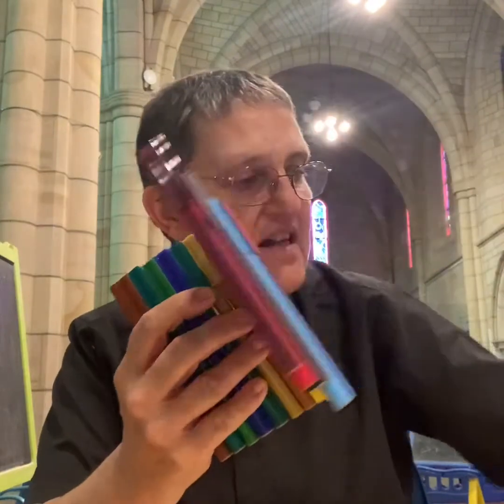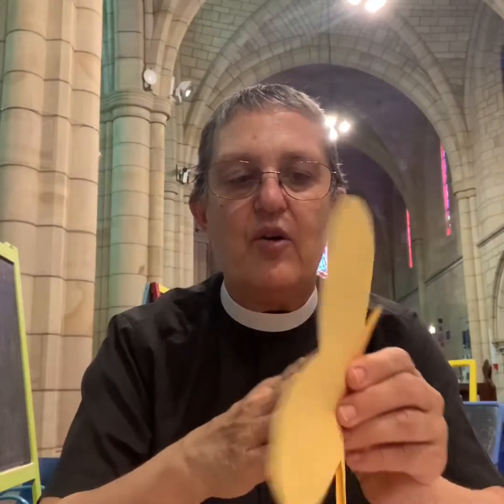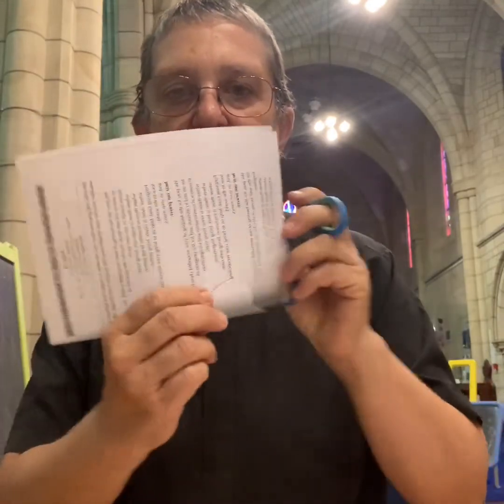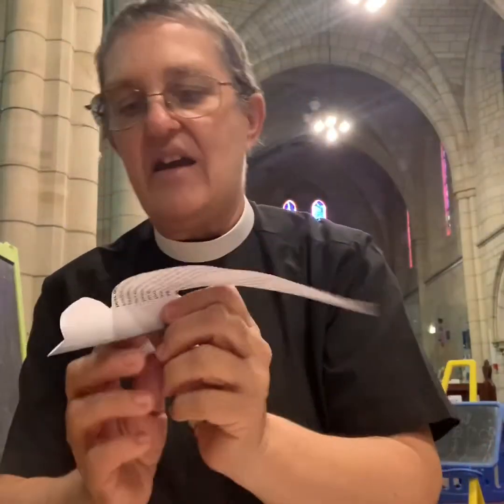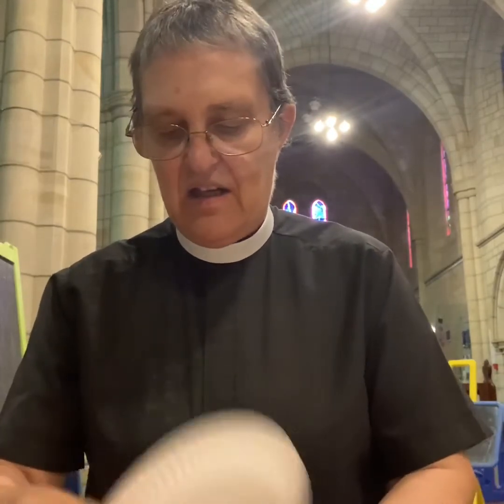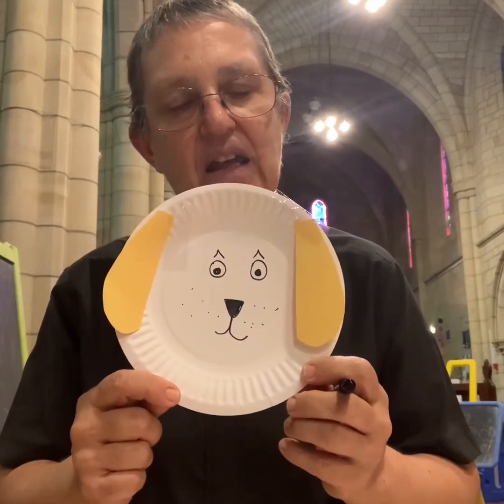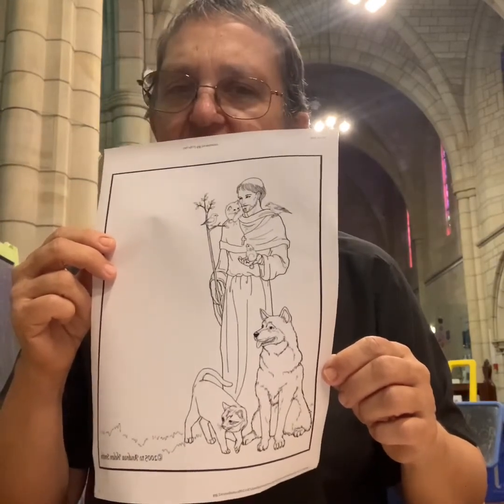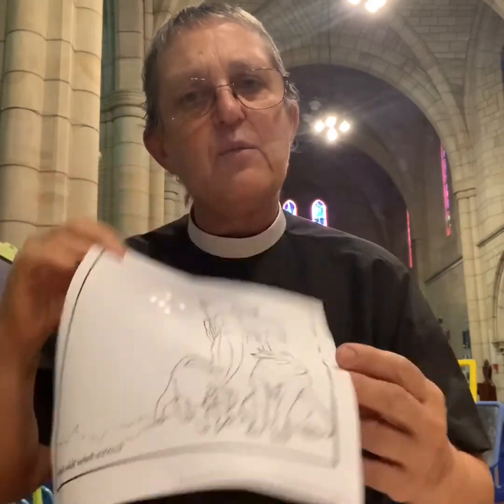Children’s talk St Francis Day October 4th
Hello and welcome back to kids@stjohns.
Remember that we like to hear what you are doing and love seeing pictures.

See you here every Thursday and Sunday (posted on Saturday for use on Sunday)

Miss you lots.
Ann￼